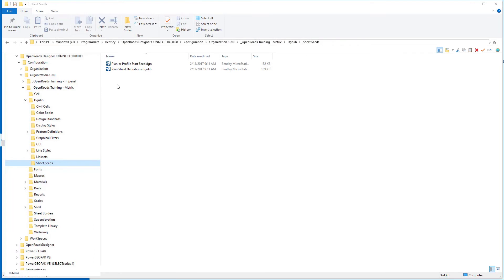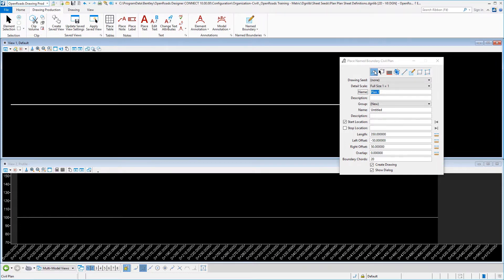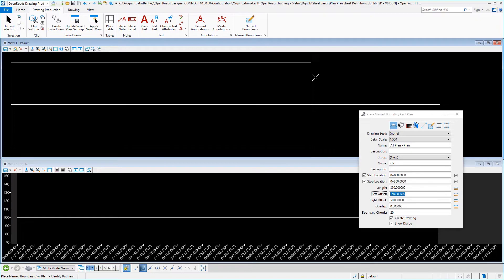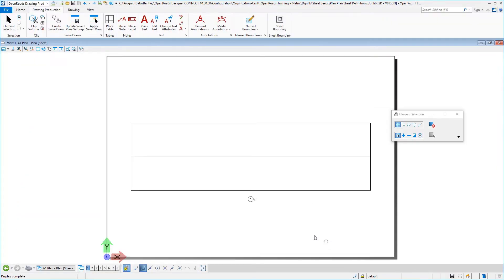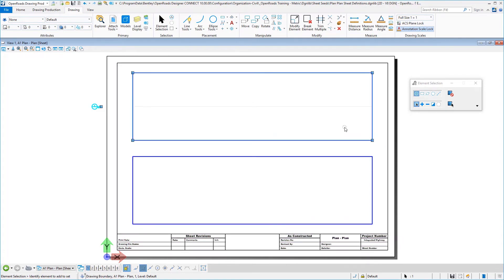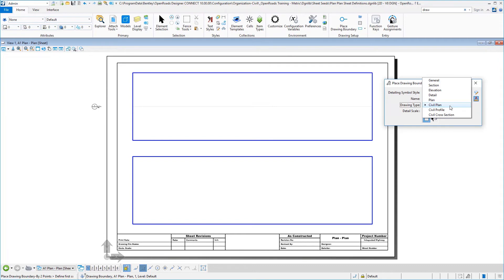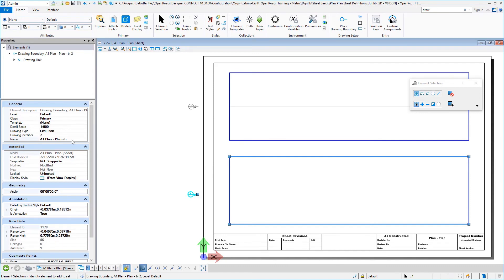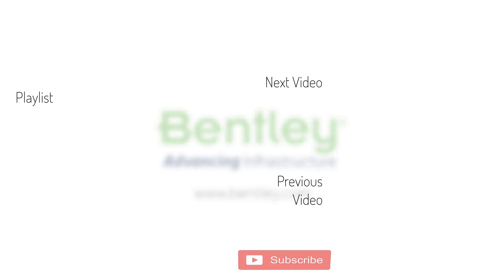07 Creating Plan-Plan Sheet Definition DGNLib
Learn how to create the seed file for creating plan-plan combination sheets.